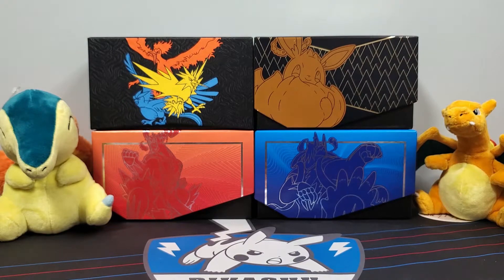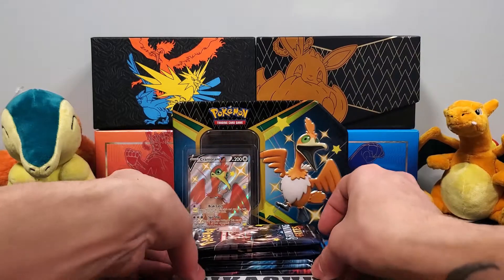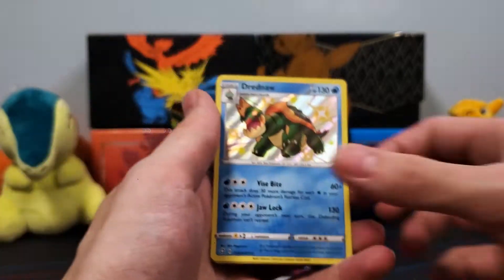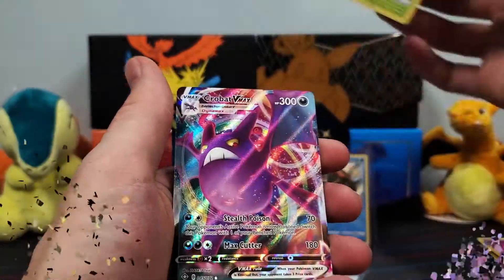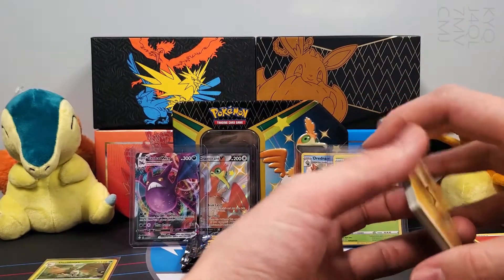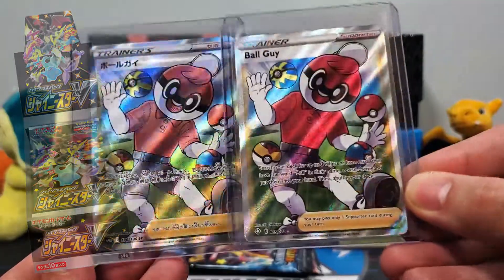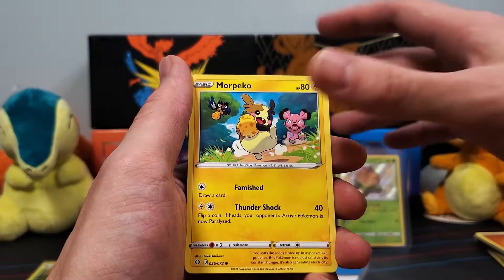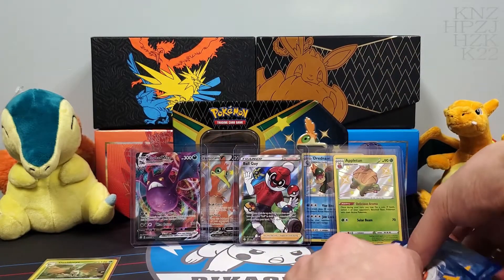FIRE PULLS! SHINING FATES Cramorant V Tin | Pokémon Opening!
Today I open the final of the Shining Fates Tins, Cramorant!  This tin had lots of shiny cardboard in it! Super pleased!!

I have more Battle Styles videos on the way!!!

Awesome Rotating Stand